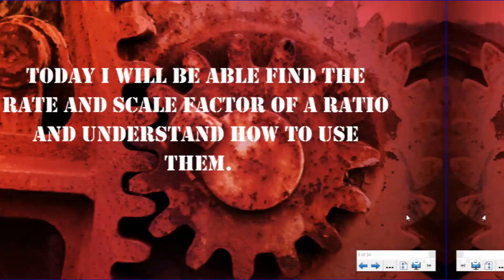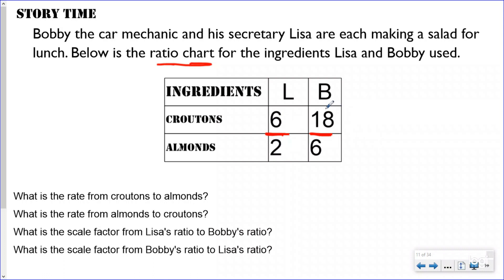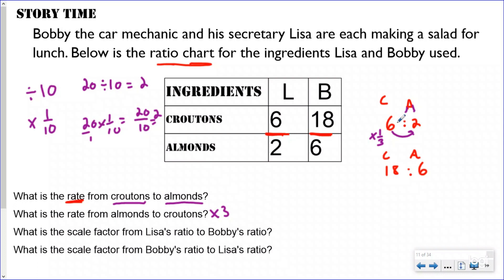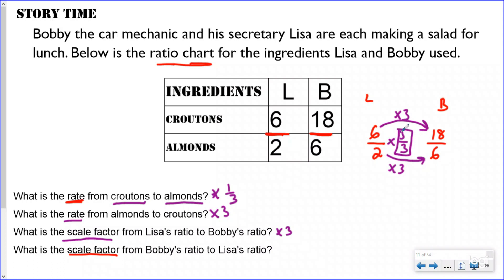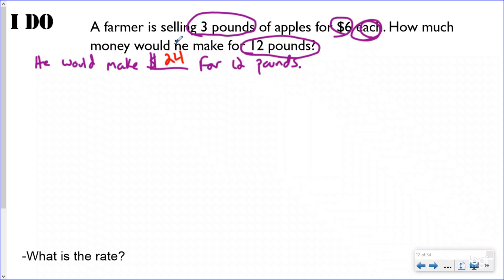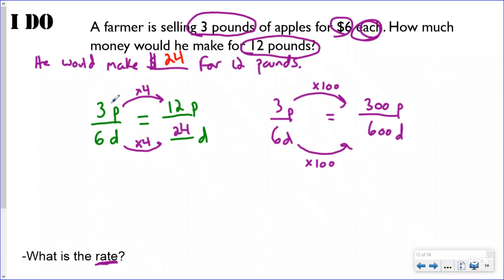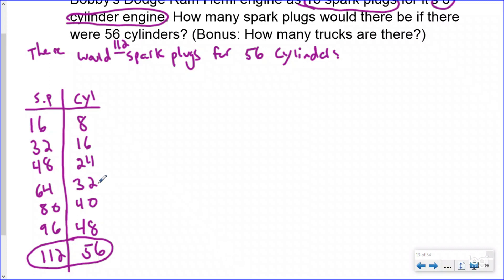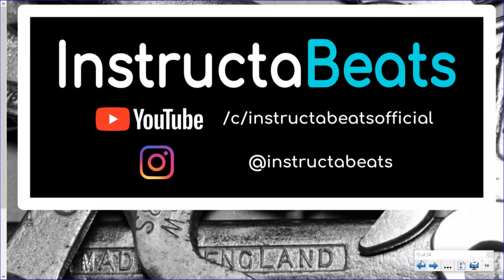Rate and Scale Factors of Ratios - Instructional Video for Kids (6.RP.1, 6.RP.2, 6.RP.3)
Ratio Playlist #2